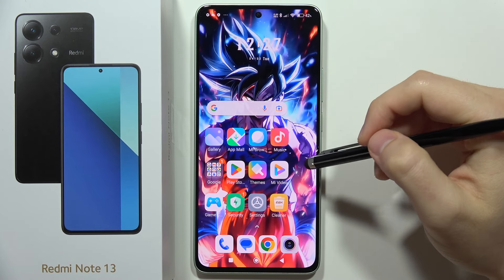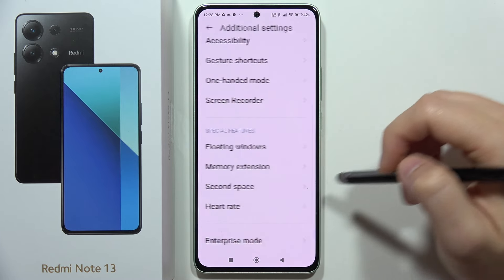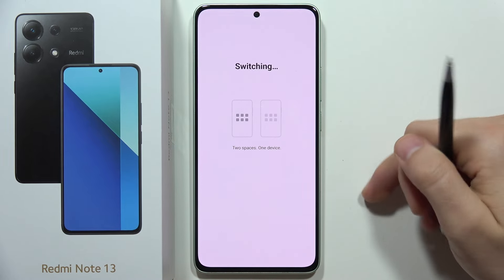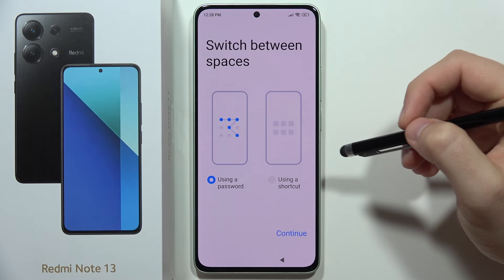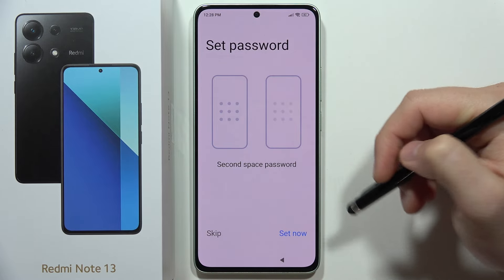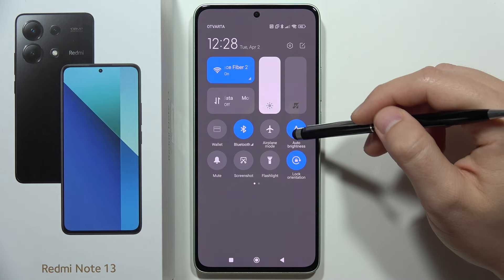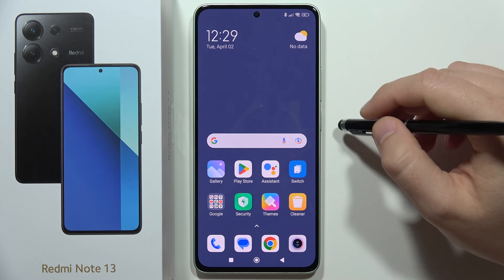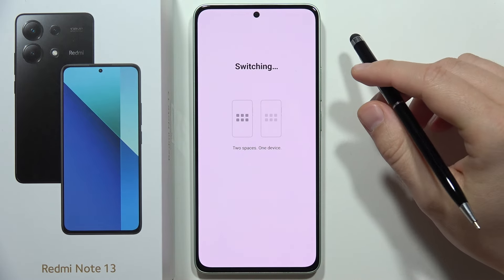How to Create Second Space on Redmi Note 13?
Learn how to create a second space on your Redmi Note 13 with this simple tutorial. Whether you want to separate work and personal profiles or share your device with others while keeping your data private, creating a second space offers a convenient solution. Follow these step-by-step instructions to easily set up a second space on your Redmi Note 13 and enjoy enhanced privacy and organization.

Redmi Note 13 create second space
How to set up a second space on Redmi Note 13
Create separate profiles on Redmi Note 13